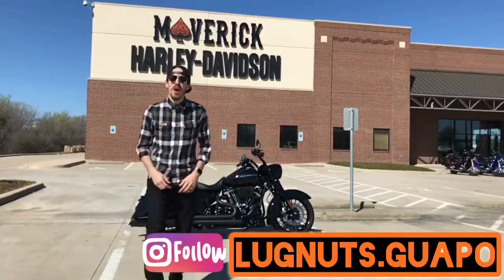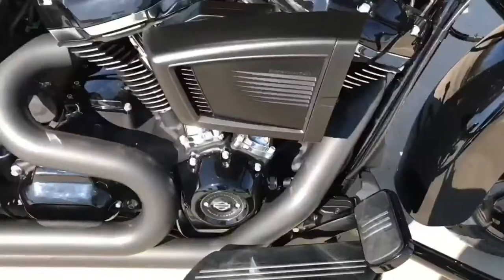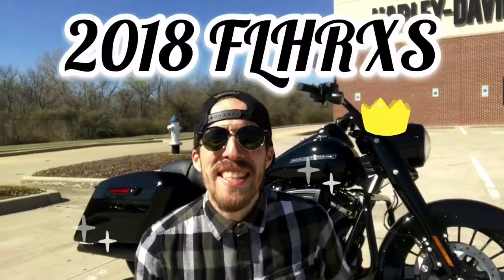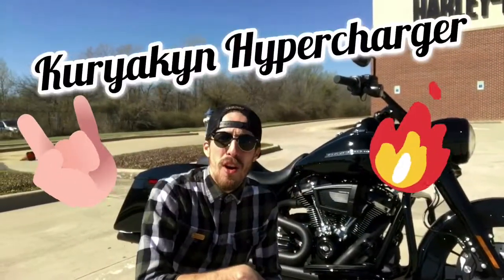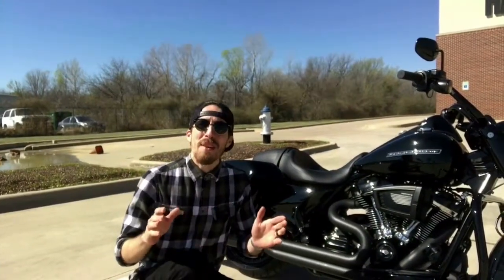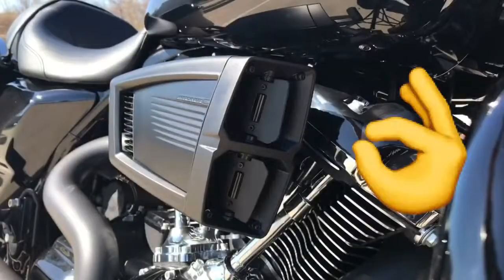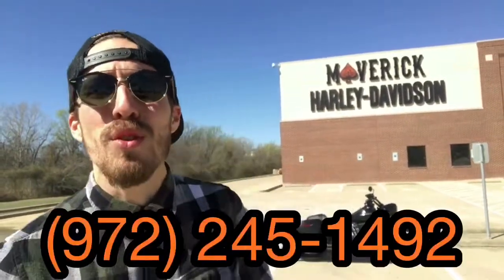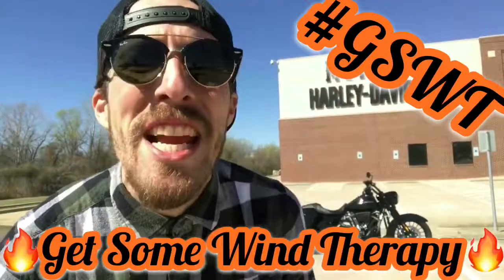2018 Road King + Stage 1 Kit (Including Kuryakyn Hyperchager ES & a DnD Billet Cat!)